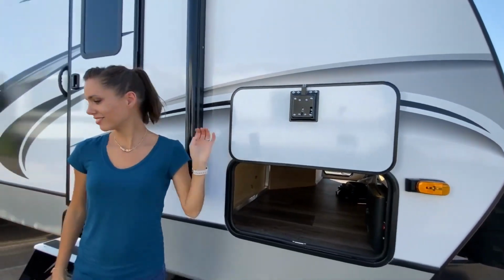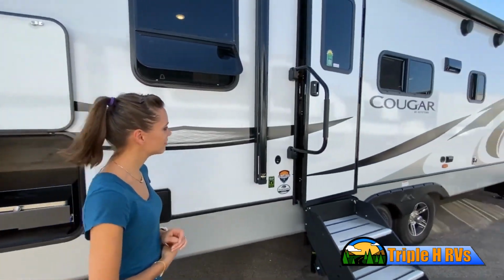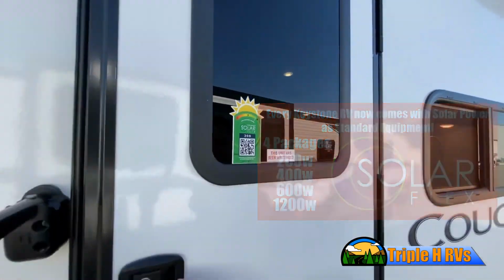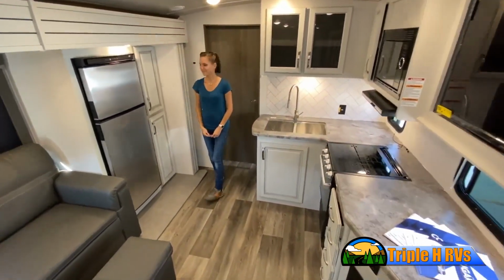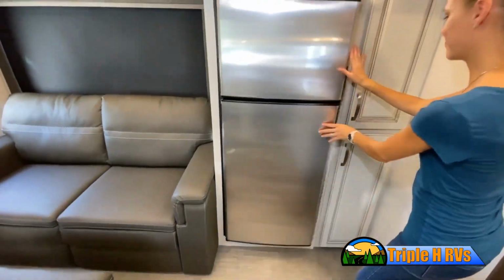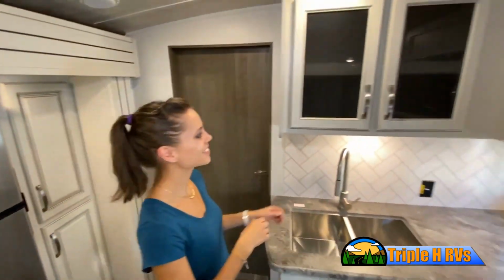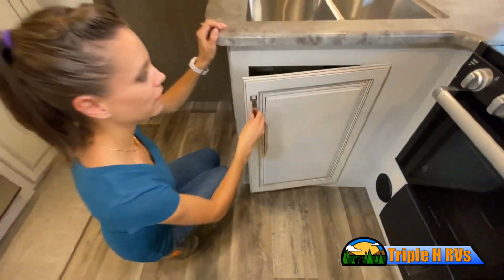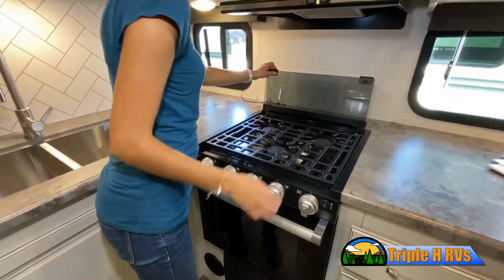Keystone-Cougar Half-Ton-30BHS - by Triple H RVs of Haleyville, Alabama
Keystone Cougar Half-Ton travel trailer 30BHS highlights:

Outdoor Grill
Double-Size Bunks
Ottoman with Bench Seat
Front Master Bedroom
Pass-Through storage
Walk-Through Bath

You're going to love camping with friends or family in this spacious travel trailer. There are double-size bunks in the back, and the lower bunk flips up for storage of luggage, camp gear, or toys. The group can relax in the main living area that includes a tri-fold sleeper sofa within the large slide out, plus there is an L-shaped booth dinette with an ottoman/bench seat for a unique set-up. There is even a fireplace and an LED HDTV for those rainy days you stay indoors. This model includes all the appliances indoors needed to prepare meals each day, plus there is a capital grill outdoors and an exterior mini fridge for cold drinks. And check out the 19' power awning that will shade you as you cook up lunch!

The Keystone Cougar Half-Ton fifth wheel and travel trailers are known as one of America's favorites for a reason! Some of those reasons are the exclusive features that come from Keystone, like the preparations for 4G and Wi-Fi, the in-floor heating ducts, and the Hyper Deck flooring. The Cougar Half-Ton has a Climate Guard protection package to keep you safe during inclement weather, and you'll also find an iN-Command Generation 3 with global connect. Use the 21" Furrion range with Piezo ignition to create all of those familiar meals from home, and take charge of how you camp with the SolarFlex 200 solar power system which has been fully integrated during the building process so that you don't have to worry about trying to add it on after purchase. This system provides continuous charge to ensure the operation of 12V systems and to protect your battery.
We, here at Triple H RVs, are glad that you have taken interest in the recreational vehicles that we offer. We always strive to provide an extraordinary experience for each and every customer! Along with this, we also strive to give each individual customer the most affordable and nonsense free deal. We now offer more for every customer, by providing RV service, RV parts, and RV accessories, to truly make this a seamless experience. Everyone, here at Triple H RV, is ready and willing to make your home away from home dreams come true!

This walkthrough video is designed to quickly show you the basic layout and features of this RV. If you’re viewing it on our website, you’ll find all the specifications right below this screen. But the best way to view this beautiful unit is to put yourself IN it. Stop by today to see and feel the difference when you’re treated like family.

Now, like a brochure, this video is only a representation of the manufacturer’s floorplan. Just like a home, there are many variations of every RV made. Features, options, colors, fabrics, and other specifications may be different from one RV to the next. So it's important to contact a team member at Triple H RVs for actual details about this floorplan.

While watching this video, take note of the innovative ways the manufacturer has used every possible space for storage and practicality. But there are many features not shown, and we also do not have the time to show all of them in this short video. You really have to come in and see this RV to fully appreciate all that this Triple H RVs has to offer!

This RV is just one of many new and used RVs sold at wholesale discounted prices that Triple H RVs carries. We don’t believe in fees that other dealerships charge. Customers come from all over the nation to save money. You can too. Located in the beautiful Alabama countryside, between Birmingham, Nashville and Memphis. We are dedicated to finding the right RV for you at the right price. Triple H RVs has been helping families experience the RV lifestyle since 1972. We are constantly adding new and used RVs to our inventory. Discover how you easily your family can afford the RV Lifestyle today by visiting Triple H RVs.

3354 State hwy 13
Haleyville, AL 35565

Sunday: Closed